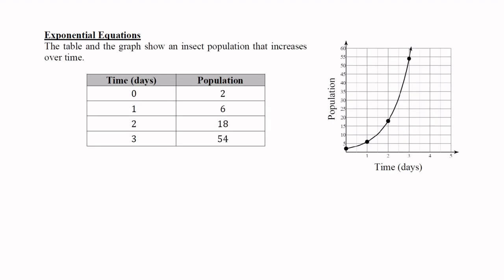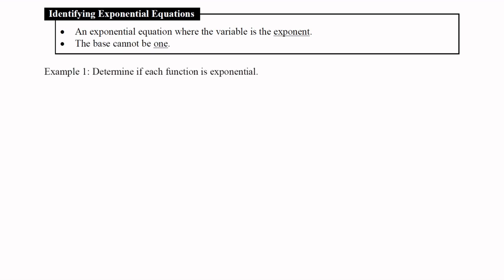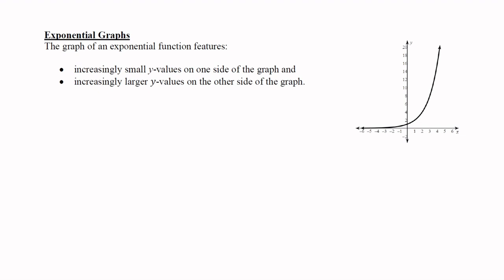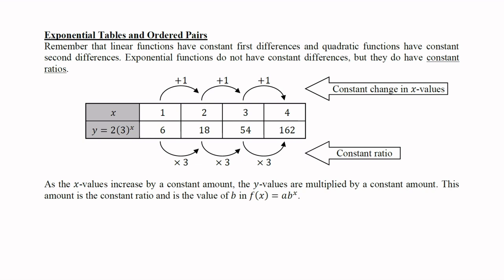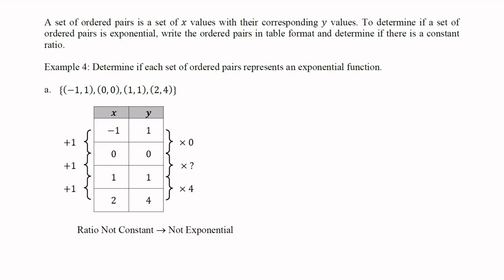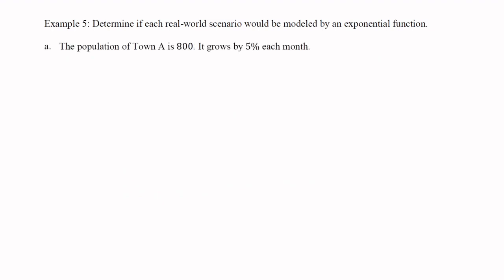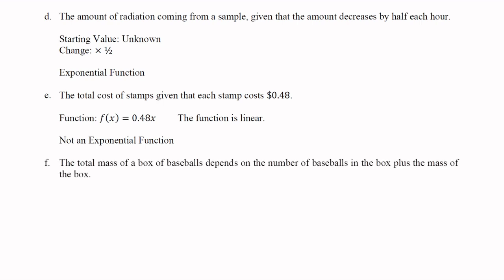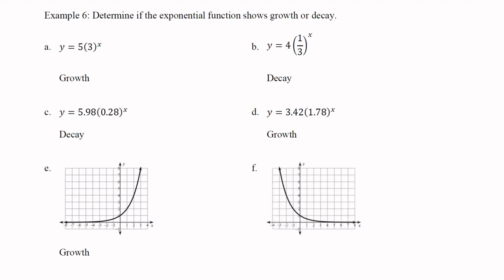Foundations in Algebra - Section 9.1: Identifying Exponentials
This video covers:
• Exponential Equations (00:09)
• Exponential Graphs (03:57)
• Exponential Tables and Ordered Pairs (05:31)
• Identifying Exponentials in the Real-World (09:17)
• Growth and Decay (12:36)